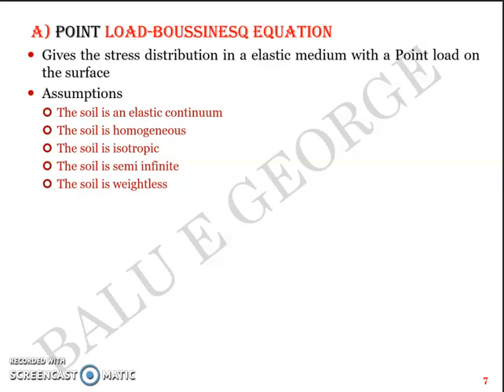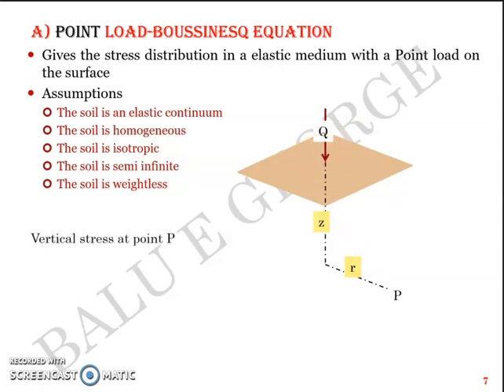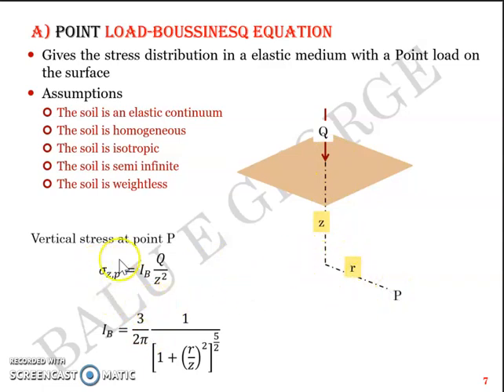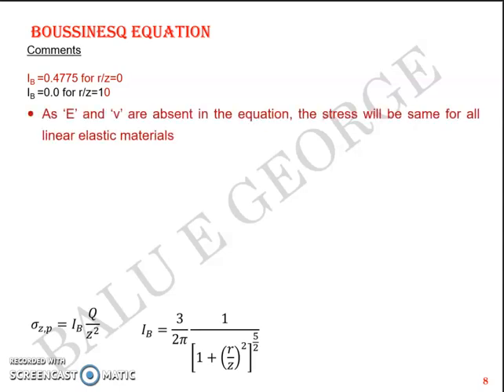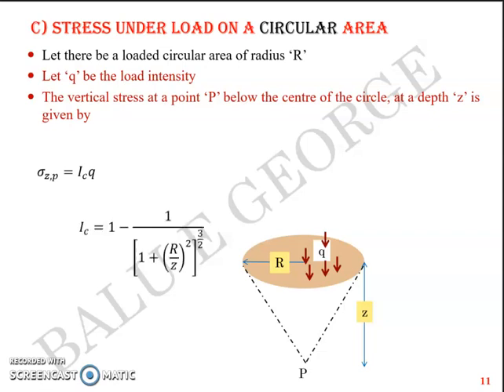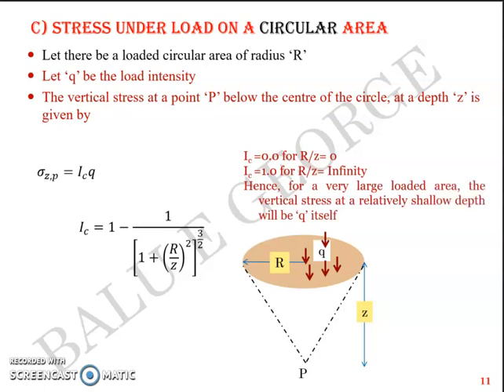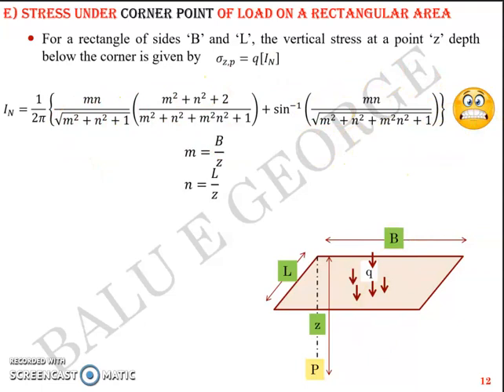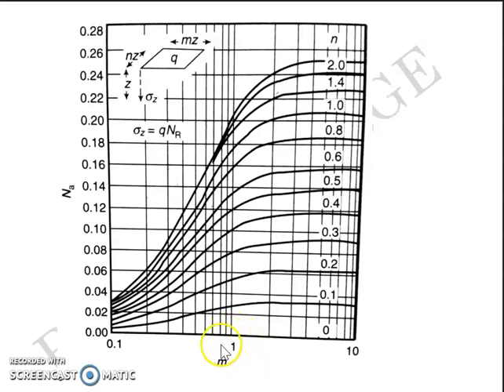Part 2, Module 1, Geotechnical Engineering 2